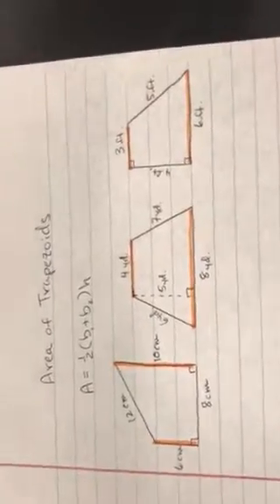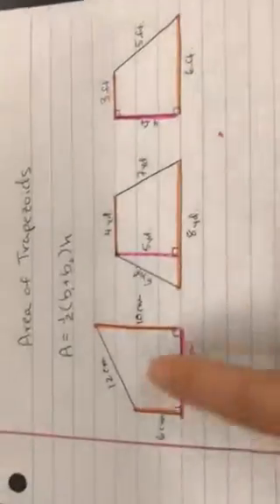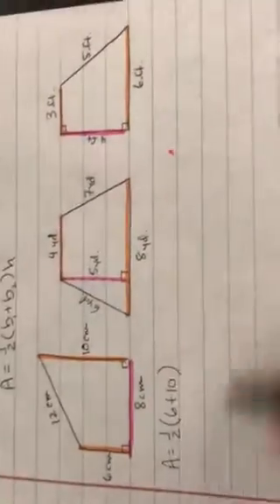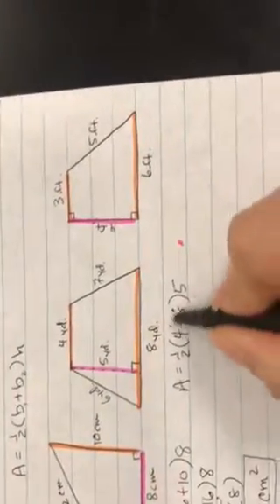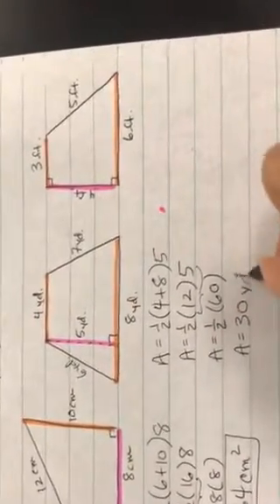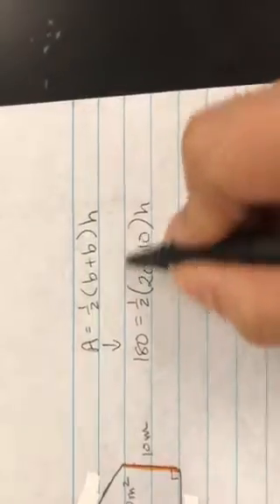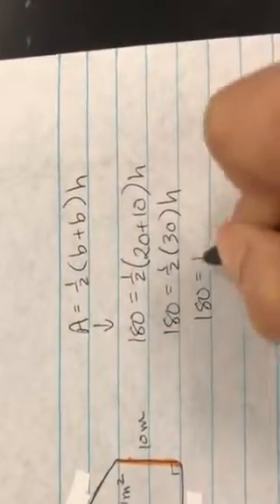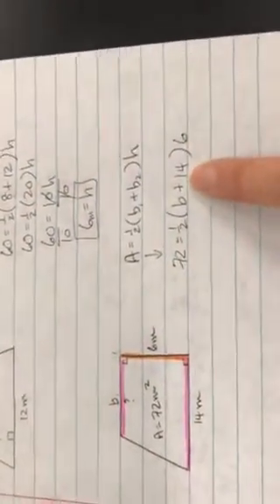Area of Trapezoids